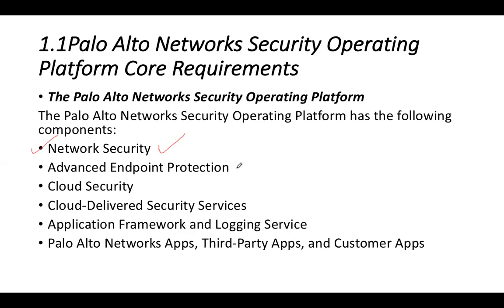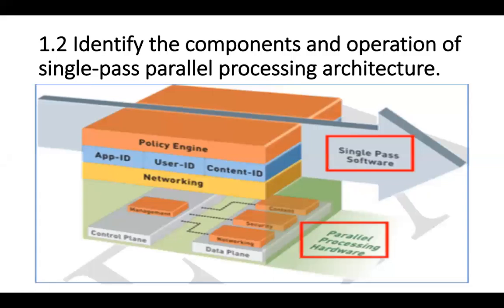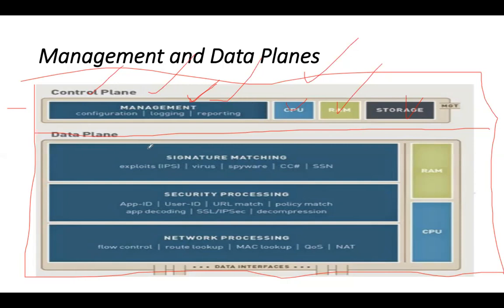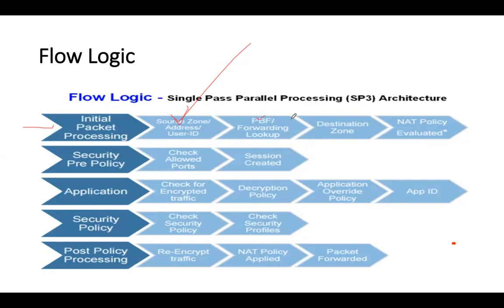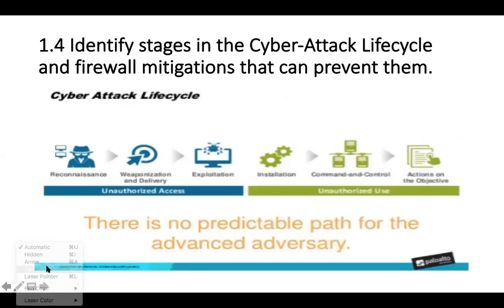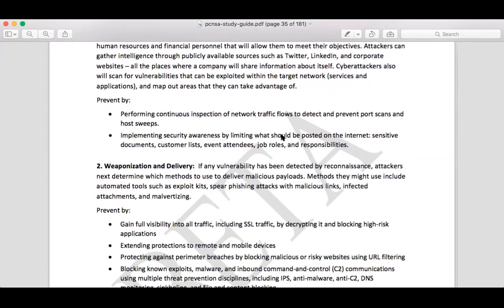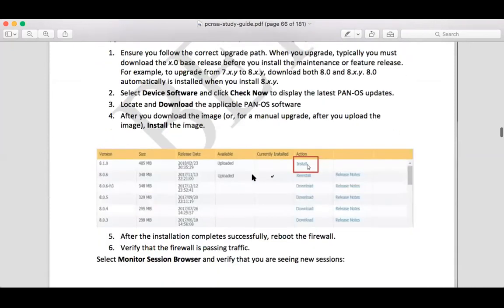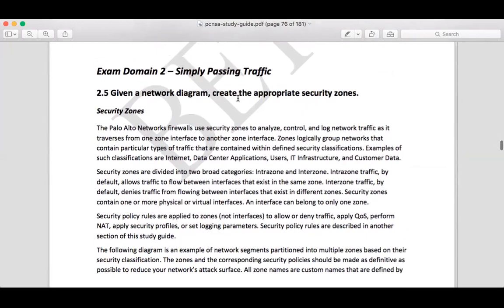Palo Alto PCNSA Certification Class1 Demo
This video is with reference of Palo Alto certification PCNSA and PCNSE, Networkers Champ demo class1